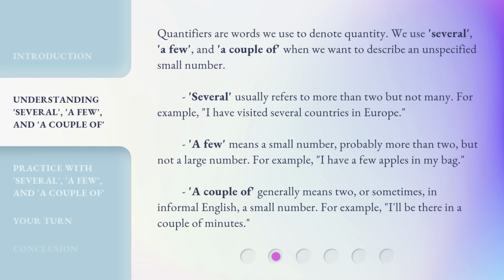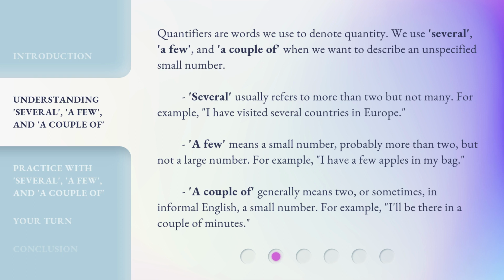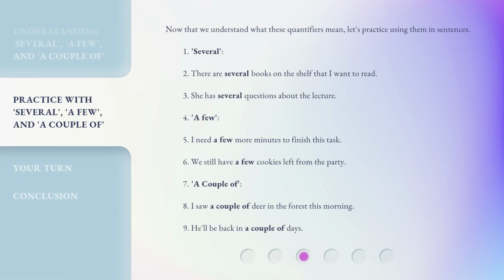Mastering Quantifiers: Several, A Few, and A Couple of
Mastering Quantifiers: Several, A Few, and A Couple of • Learn how to use 'several', 'a few', and 'a couple of' like a pro with this concise and informative video on quantifiers. Perfect for language learners looking to improve their English skills!

00:00 • Introduction - Mastering Quantifiers: Several, A Few, and A Couple of
00:37 • Understanding 'Several', 'A Few', and 'A Couple of'
01:22 • Practice with 'Several', 'A Few', and 'A Couple of'
02:12 • Your Turn